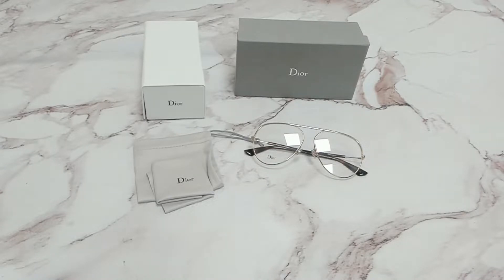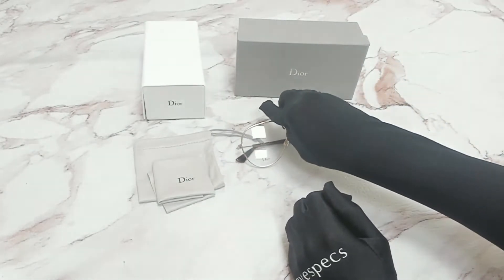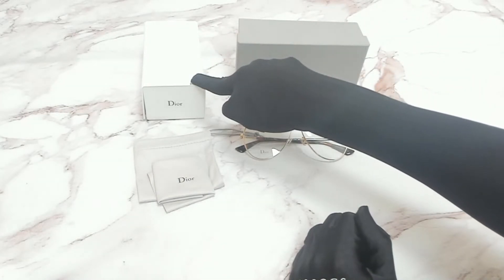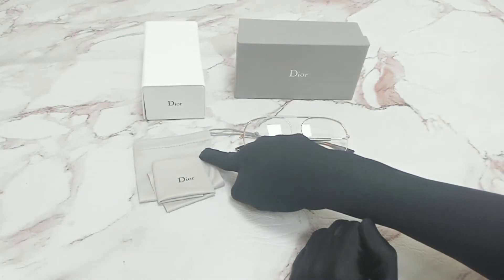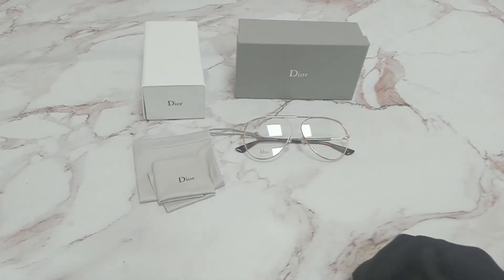Christian Dior Eyeglasses Model- Dioressence15 Color-J5G Gold-Havana/Gold-Logo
Today's Product